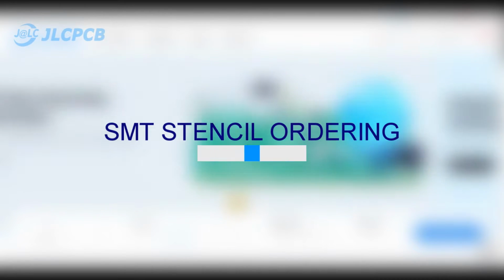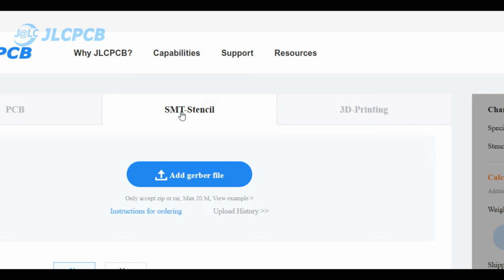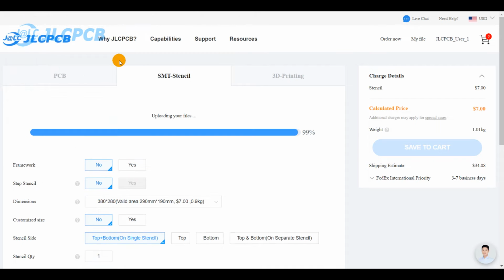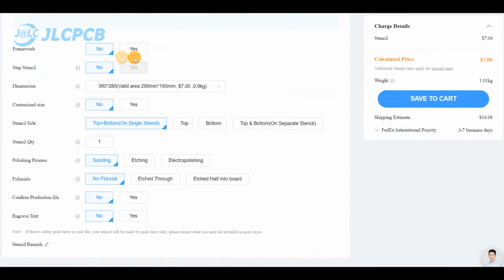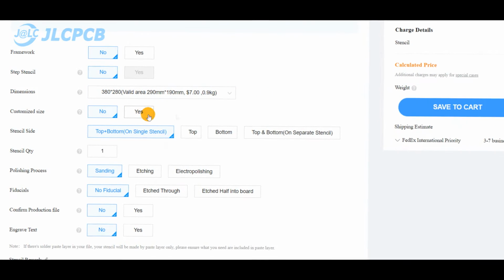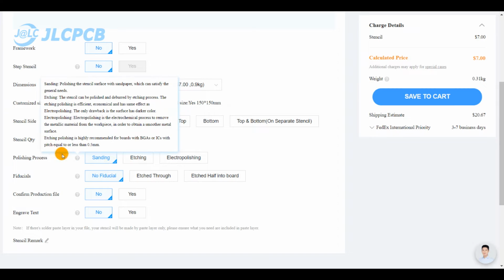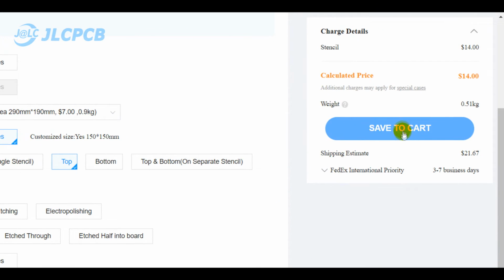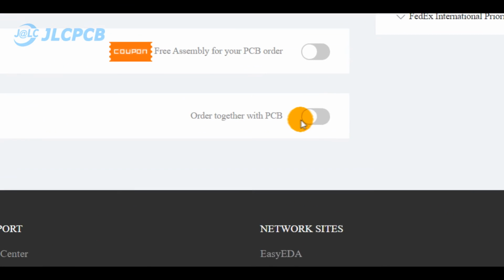How to Place an SMT Stencil Order at JLCPCB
👉Sign Up to Get New User Coupons for All PCB/PCBA/3D Printing Services

JLCPCB is a leading electronic manufacturer covering PCB fabrication, turnkey SMT Assembly, and rapid 3D printing services. From circuit boards to enclosers, JLCPCB integrates every process together, providing one-stop solutions to make your idea into a real thing much easier.